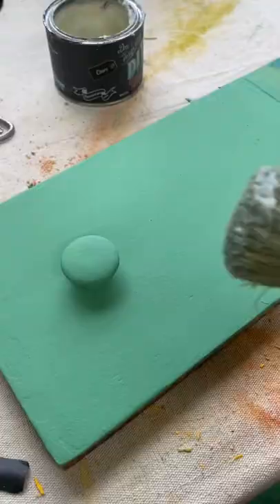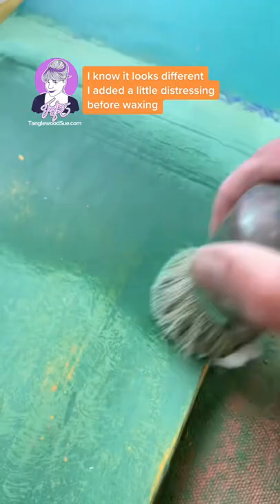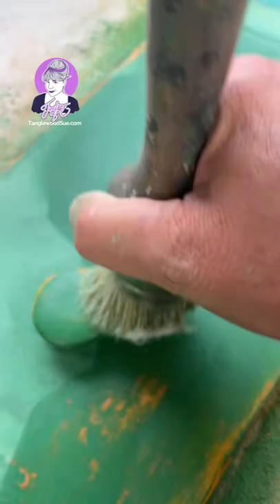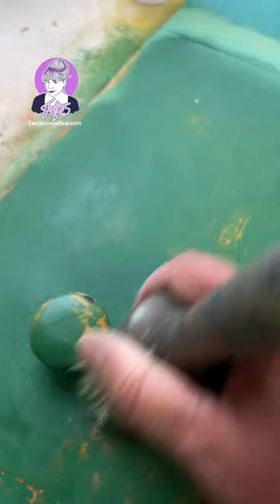Part 5 Sealing Clay Paint with wax debisdesigndiarydiypaint vs. misslilliansnowaxchockpaint grab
Part 5 Sealing Clay Paint with wax debisdesigndiarydiypaint vs. misslilliansnowaxchockpaint grab my FREE chalkpaint comparison guide